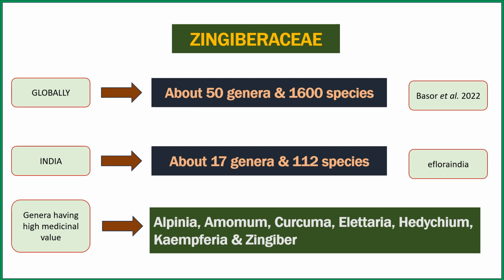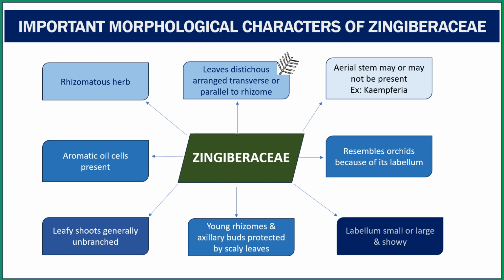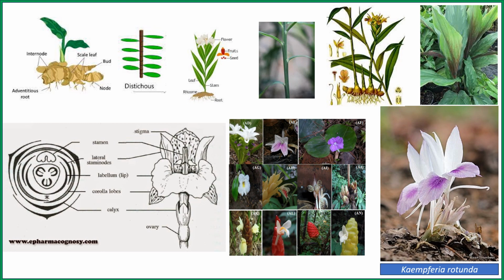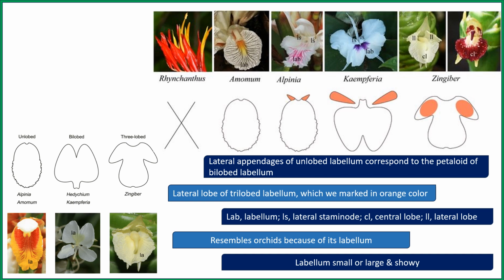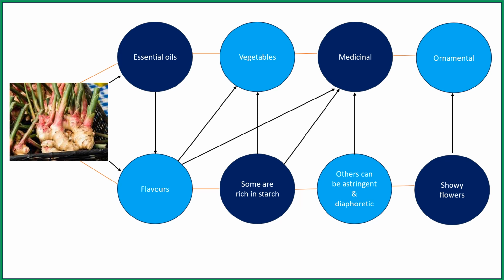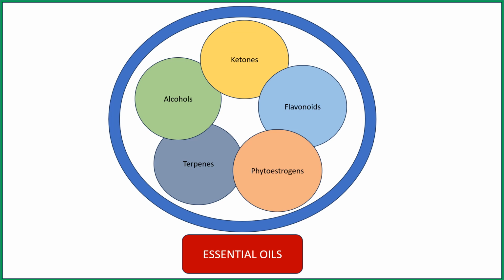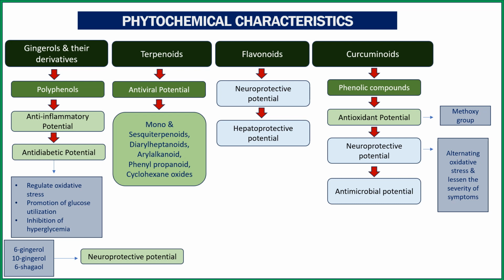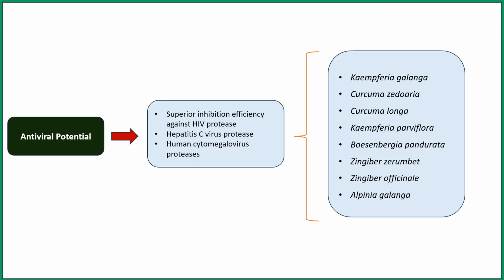Medicinal Plants Part 7, Ambika Prasad Research Foundation, Odisha